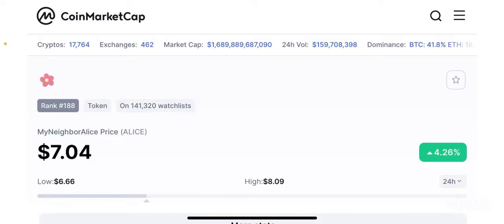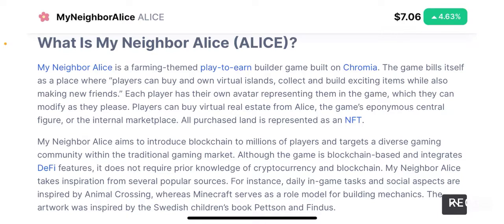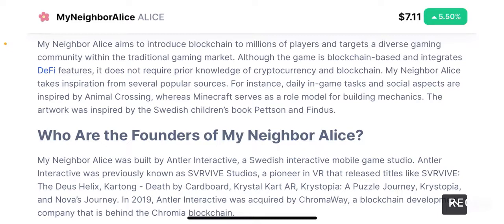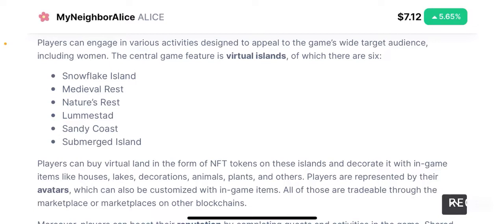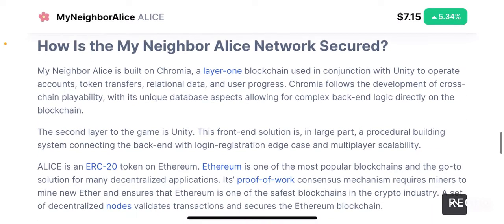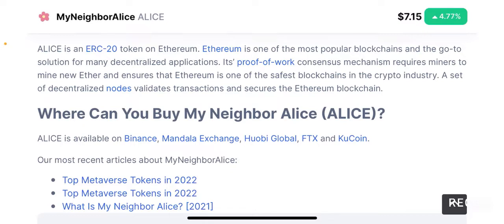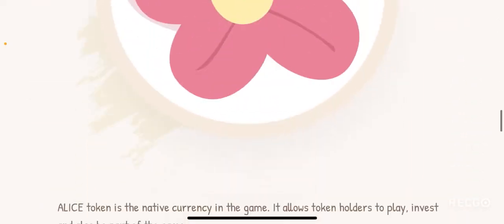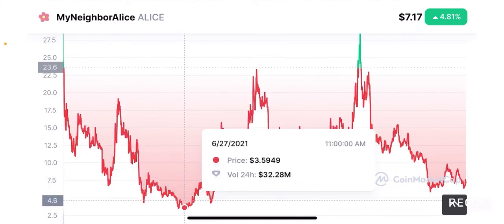Will My Neighbor Alice ($ALICE) Make Good Gains Due To The Coinbase Listing? It’s Listed On Gate.io!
Create a Gate.io account by using this to get a 30% rebate on your trading fees! Plus get access to crypto gems before they reach 50 to 100X in value!!!

My thoughts on $ALICE.